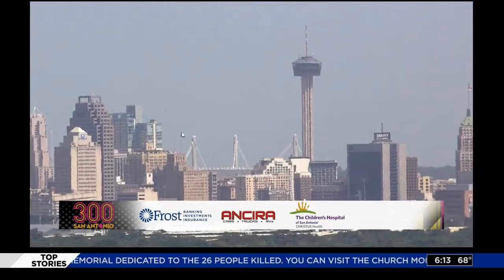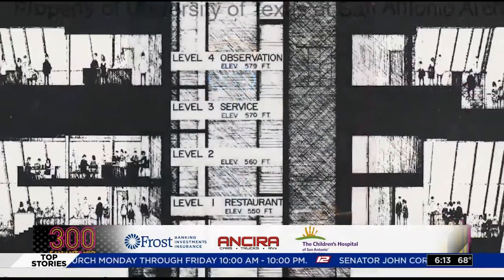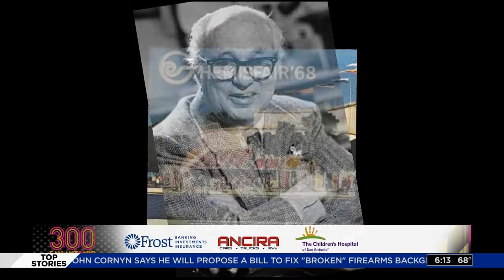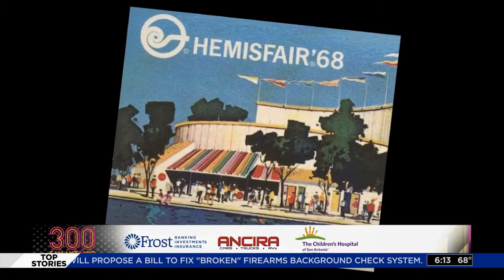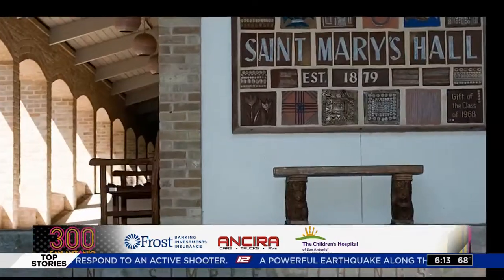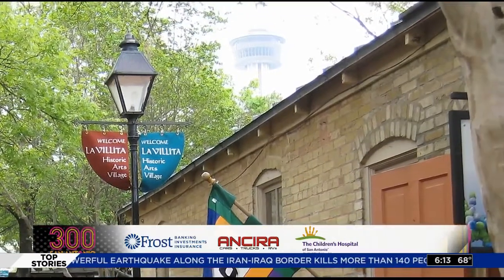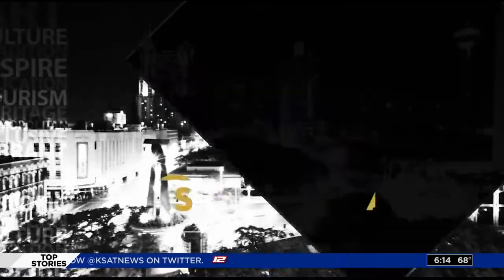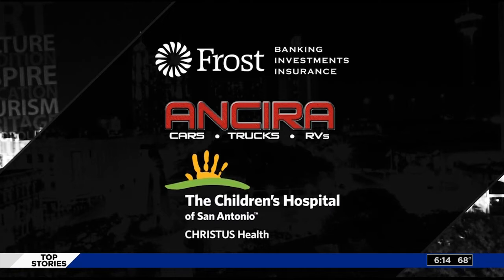SA 300 People: O'Neil Ford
Architect O'Neil Ford designed the Tower of the Americas, Trinity University, St. Mary's Hall, UTSA and the renovation of La Villita.